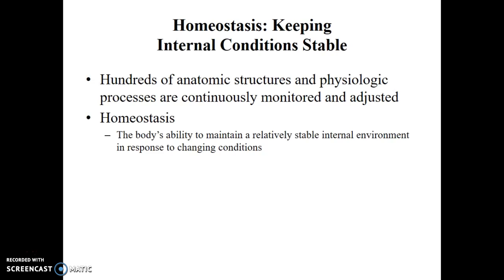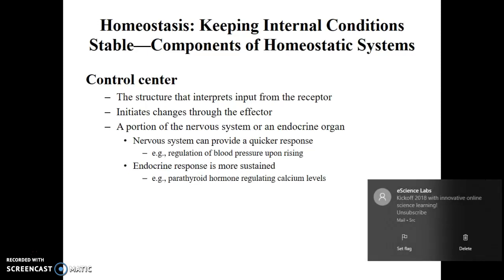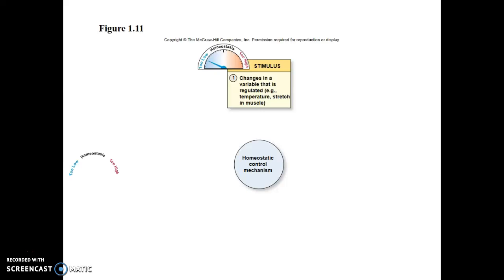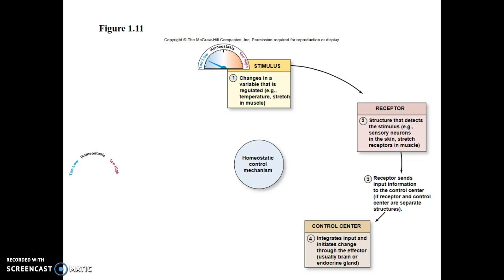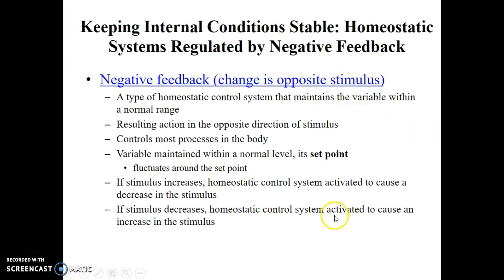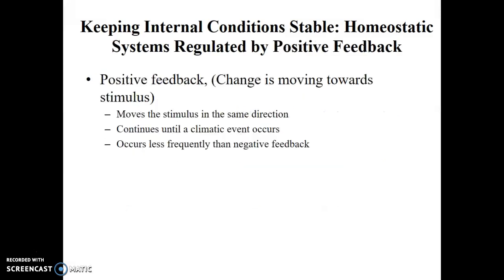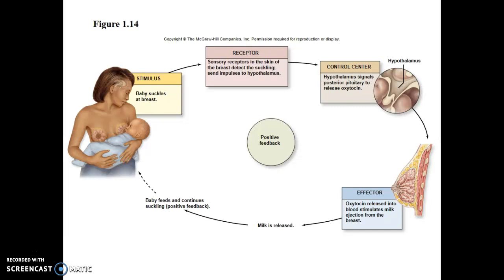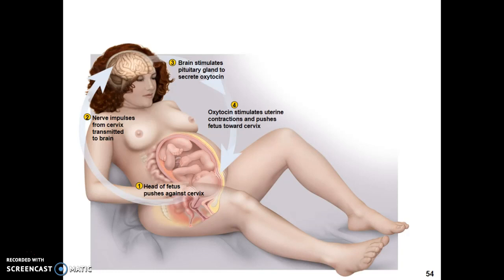BIO200_Ch1_Part 4